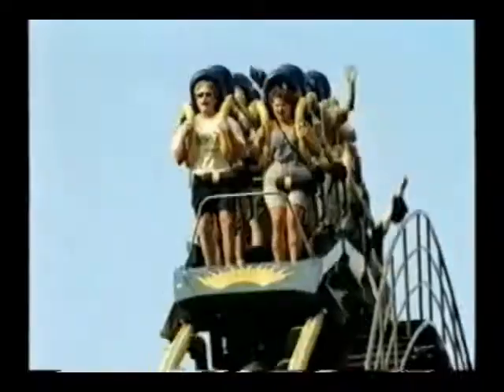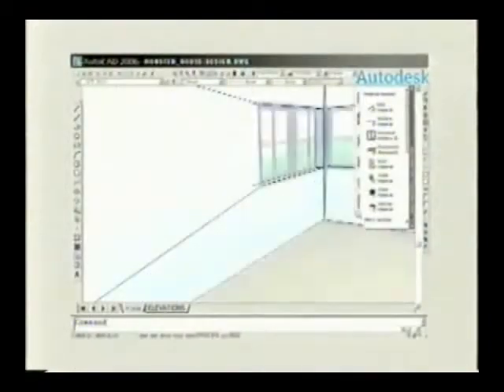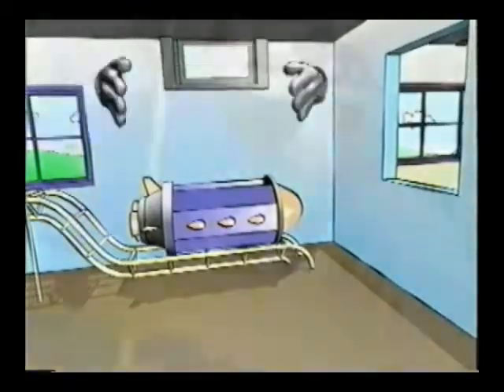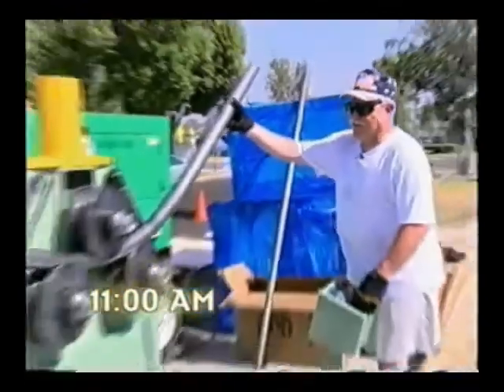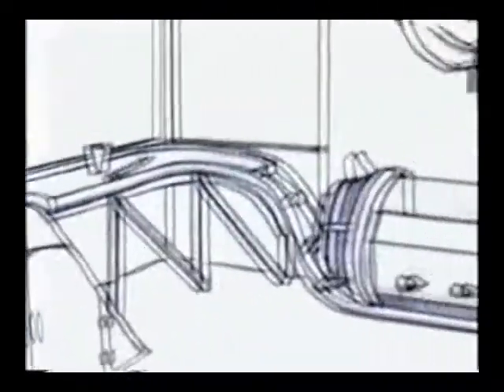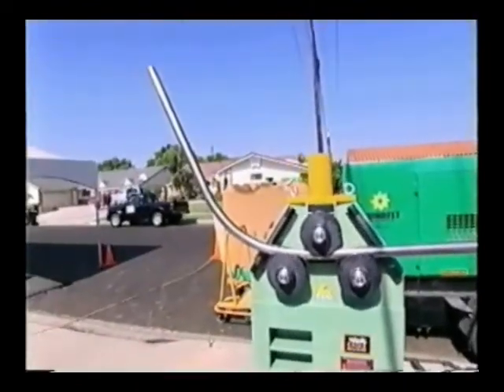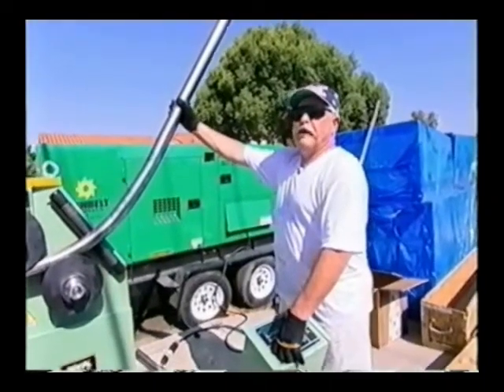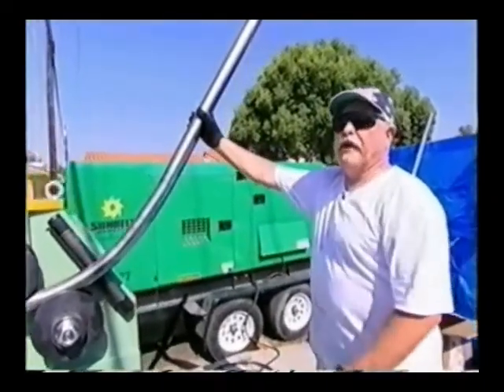CP40H Rolling Tube on "Monster House" Tv Show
2" Pipe - 2" Angle - 2" Sq. Tube - 4" Flats & More
True Quality is always found in the details, Here's Where!...
POWERFUL EAGLE CP40: 4 Versatile Versions (H, REV, H2 & M) allows you to Roll with Renowned Eagle Quality. Compare our Features & Benefits and Make the Best Decision for your Shop!

Our Solid Steel Main Frames, CNC Machined then Stress Relieved are the heaviest in the industry and eliminate troublesome castings. CP40's do not require external shaft tie bars when bending heavy sections. We offer a Limited Lifetime Warranty on our main frames. Hydraulic versions have our MPR-40 Auto-Repeat Controls with 40-position memory capacity for repetitious jobs.
All CP40 Models have Large, High-Brightness LED Readouts to monitor the bending roll position. Large Format Controls are easy to use and protected from harsh shop conditions by a Tough Polycarbonate Overlay.

All Benders Work in Both Vertical and Horizontal Positions (ie. long parts w/ large bends in horizontal or easily change to vertical for short parts). Our Standard Universal Roll Set of 18 Components is manufactured from Hardened Tool Steel 55HRC so you can roll-bend most all standard profiles the day your machine arrives. Roll set-up fast and easy. They rapidly fit onto 1.57" O.D. Hardened Steel Shafts journaled in Large Dual Tapered Roller Bearings.

The Patented Z-Block Top Journal Increases Rigidity for truer to plane rolling and moves on 4 Hardened/Sinterized Guides & Ways with Dual Adjustable Gibbs. Heavy Duty Lateral Material Guides have quadruple bearings on the rollers and are the easiest to use. Large Thrust Adjustment Studs have Knurling for quick hand adjustment and a recessed hex tail for a ratchet when under extreme loading.

Additional unmatched benefits include Dual Foot Pedal Controls for left/right - forward/reverse rolling with Steel Protective Covers, flexible accordion 'anti-pinch' Mill Scale Covers, Concealed Oil Lines on the ram that cannot be damaged by accident, Dual Emergency Stop Buttons (1 on machine + 1 on console), Safe 24-VAC Control Voltage, completely Flush Mounted Electrical Panels are safer out of harms way in your shop environment, large Easy Access Tool Storage Compartment located in the machine base, Mobile Control Console allows safe operator distance from the work-piece, Top Name OEM Components are non- proprietary and available worldwide.